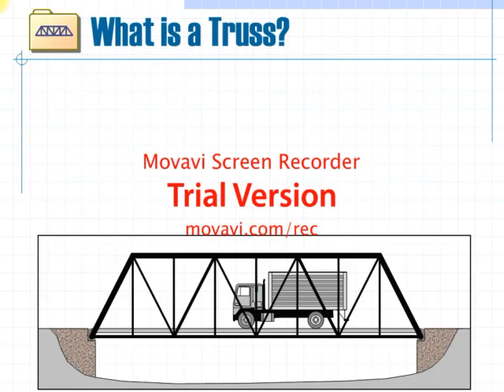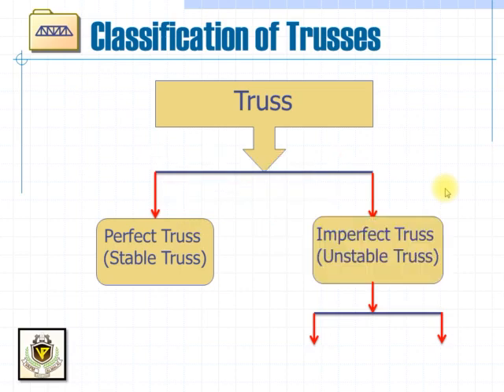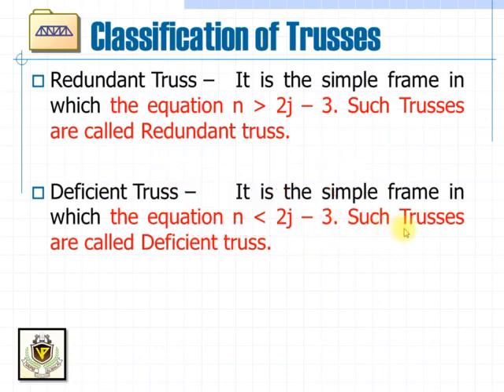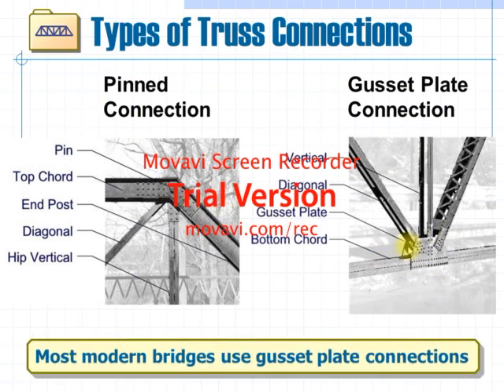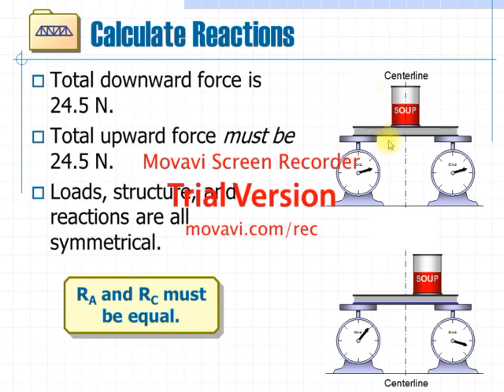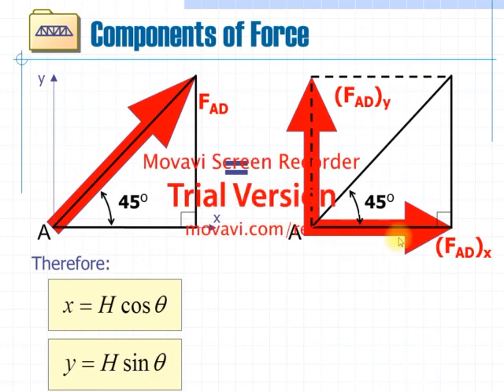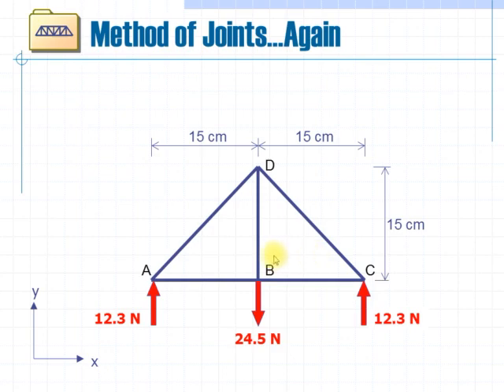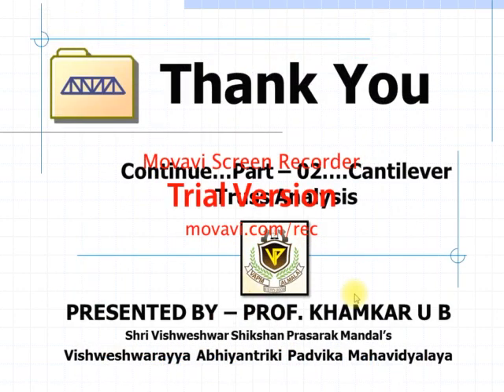Analysis of Truss part 1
Presented By - Khamkar U B